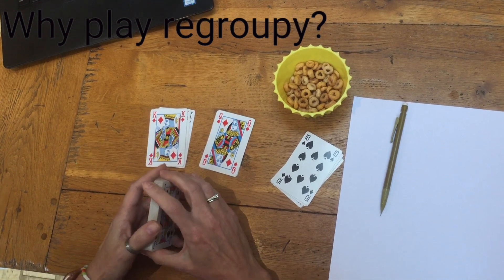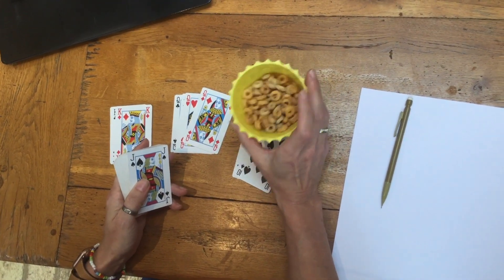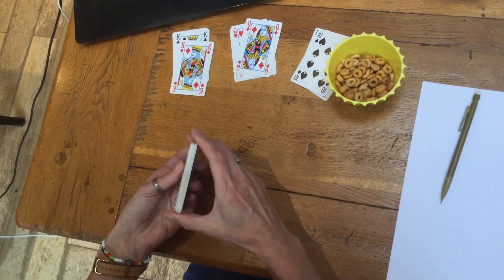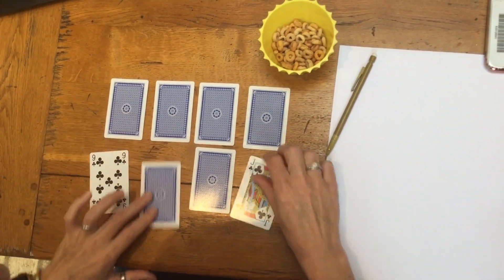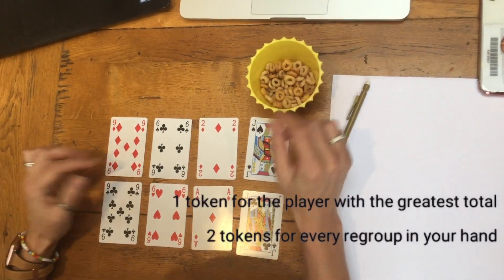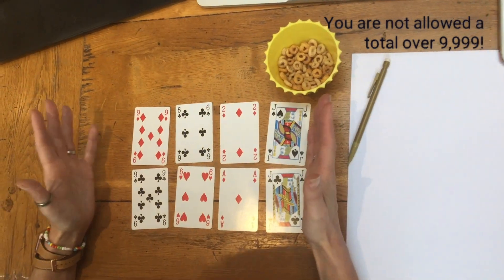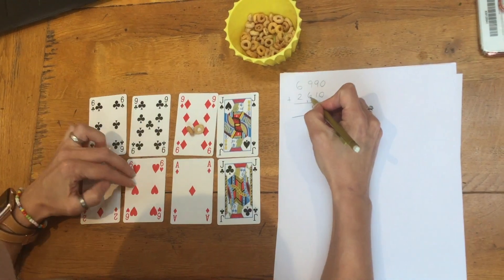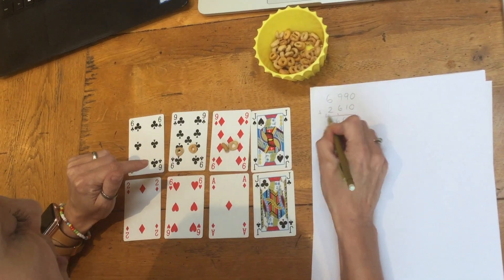Primary maths games: How to play Regroupy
Regroupy is a great game to practice column addition.
It can be played with 4 digit by 4 digit as shown here, but also could be 3 digit by 3 digit or even decimals.
The aim is to collect as many tokens as possible. You win tokens by rearranging your cards to maximise number of regroups (exchanges) - 2 tokens per regroup -  and also by getting the greatest total amongst all who are playing - 1 token.